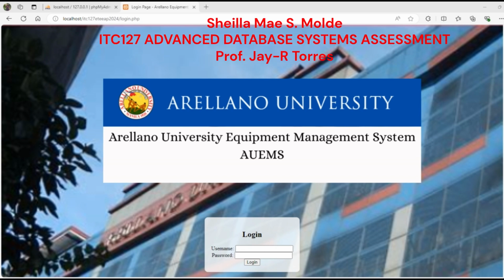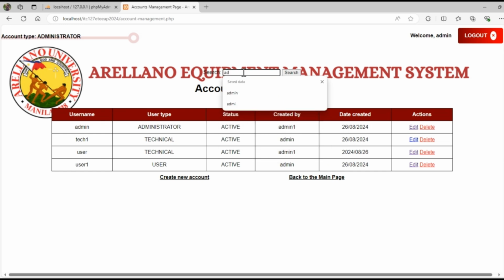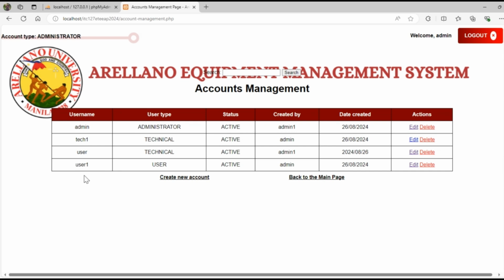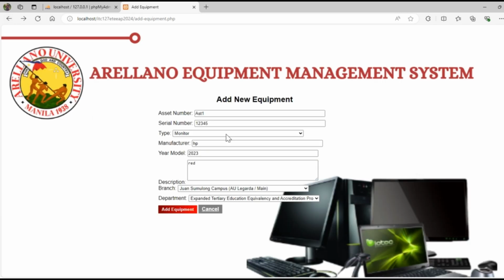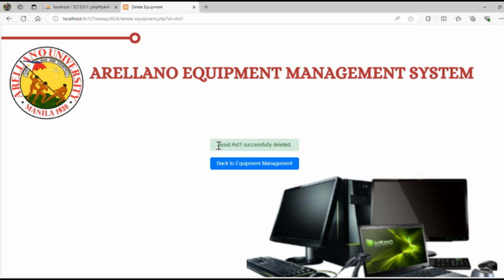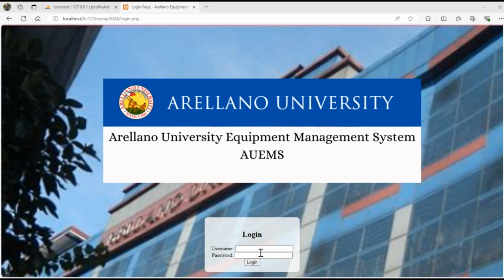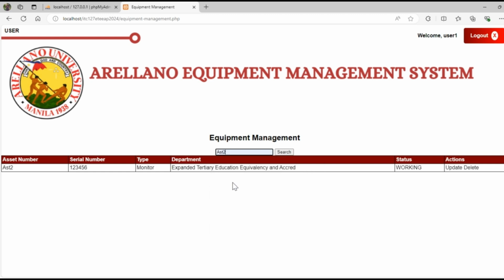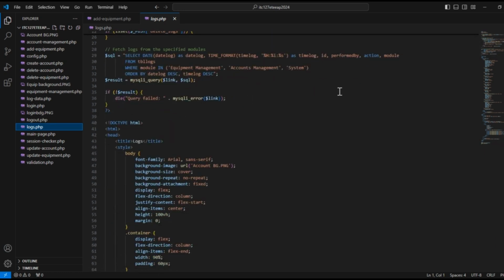Equipment Management System ETEEAP ADVANCED DATABASE SYSTEMS ASSESSMENT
My first try in creation of system which is Equipment Management System ETEEAP ADVANCED DATABASE SYSTEMS ASSESSMENT